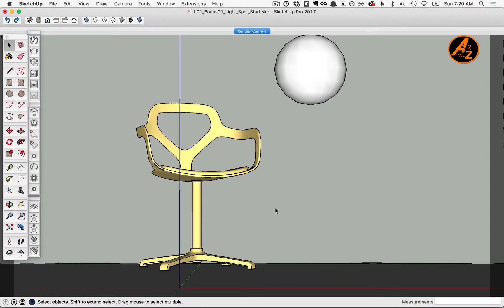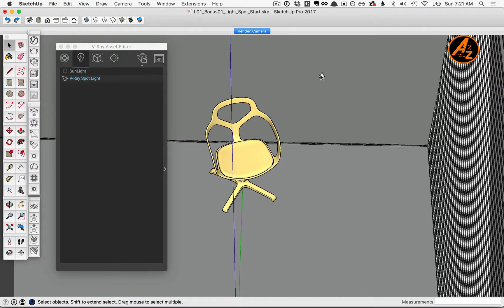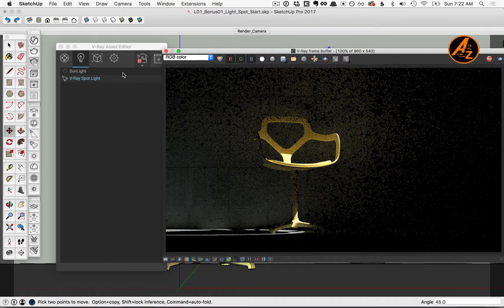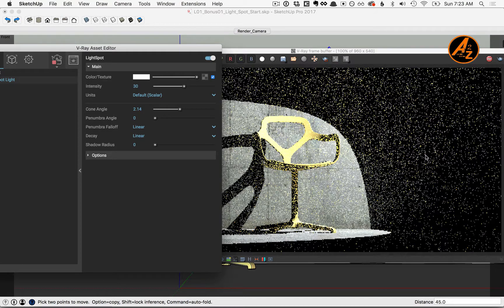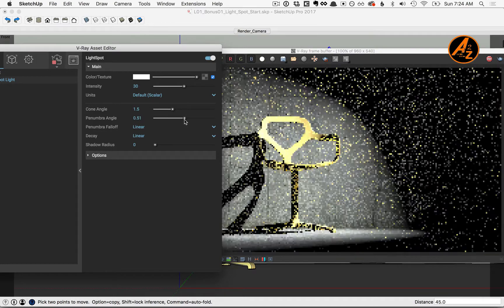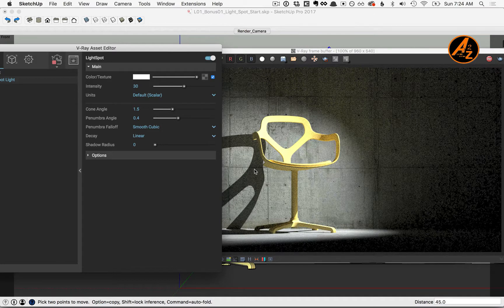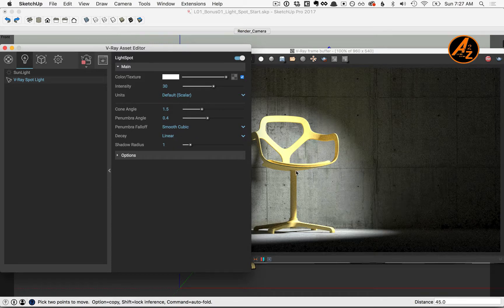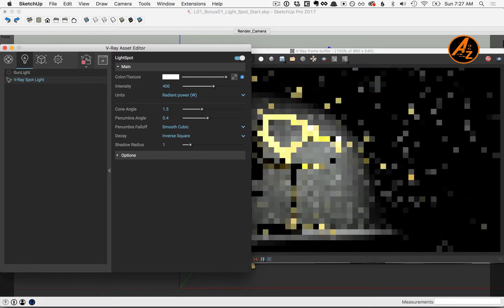Vray Tutorial Lesson 1 - 4. Spot Light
This extra module discusses the Spot Light - a light source that can create the effect of a flash light or spot light which focus the light in one area. This source emits the light from an infinitely small point in space so it cannot be seen by the camera or in clear reflections. The settings we discuss in the video are:

Cone angle - the angle at which the spot light emits light
Penumbra angle - the angle at which the light begins to fadeout to "no light"
Penumbra falloff - determines how the light transitions from full strength inside the cone to no light outside the cone
Decay - this parameter controls the method used to calculate how the light intensity diminishes as it travels away from the source. The physically accurate method is Inverse Square
Shadow radius - this light source emits the light from an infinitely small point and thus it can only create sharp shadows. This parameter allows us to specify a radius of the shape of the light that is used only when calculating shadows. Larger numbers make the shadows softer.